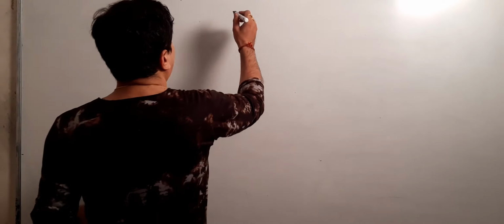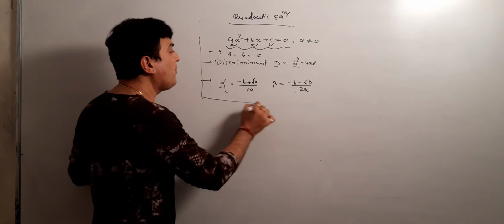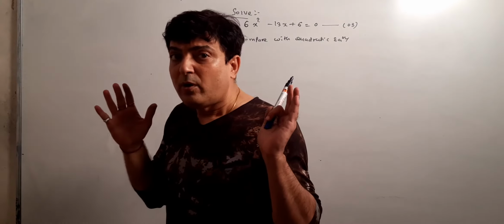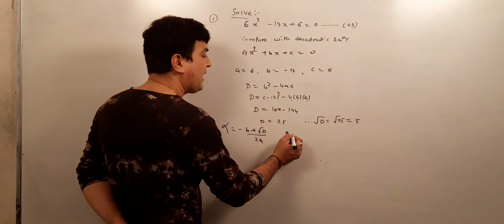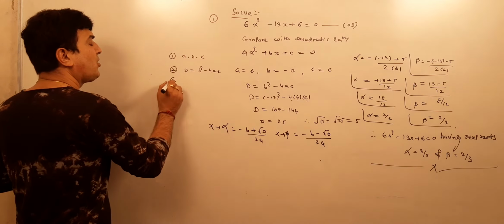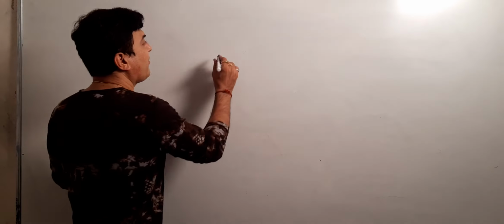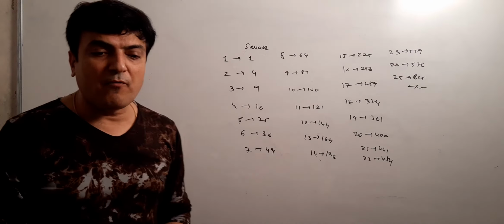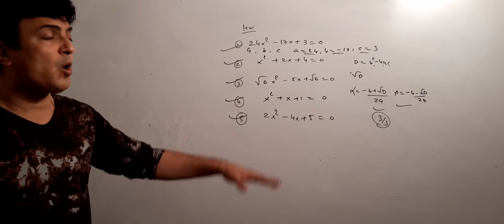Class 10th English Medium